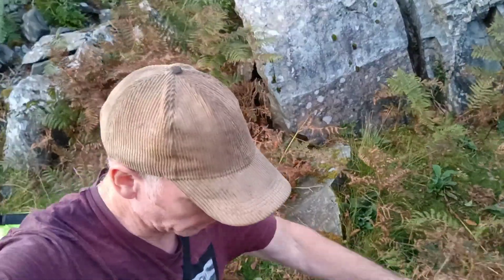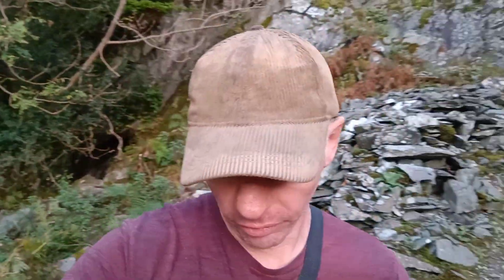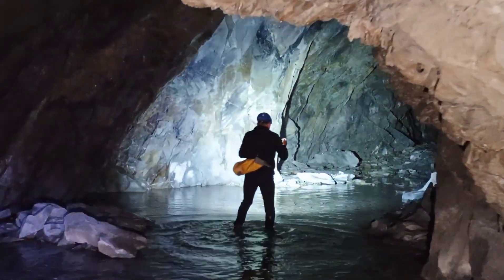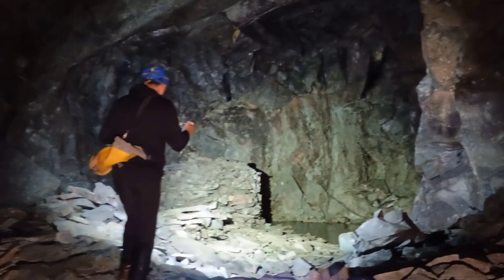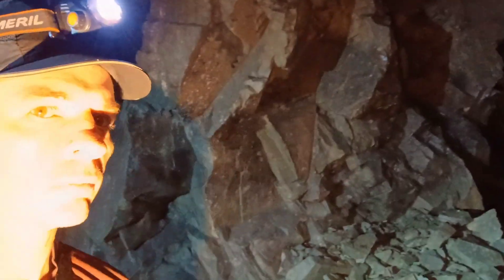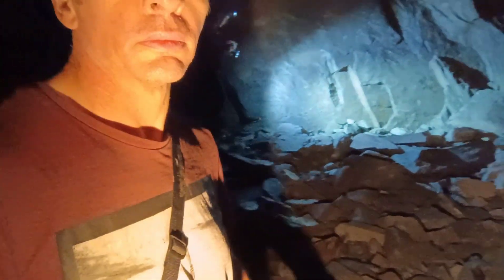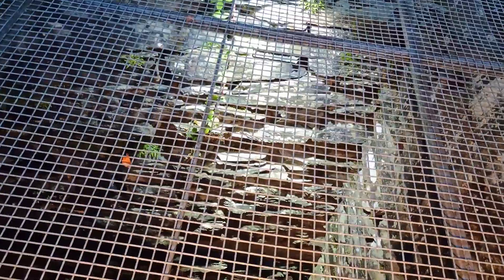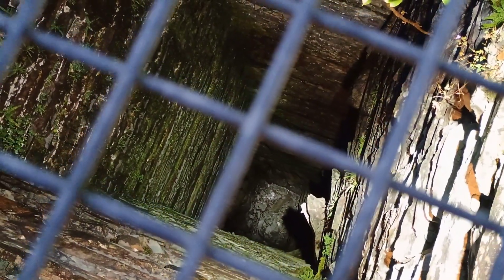INTO AN ADIT AT THRANG QUARRY LANGDALE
Day 2 of mooching for mines at langdale in cumbria